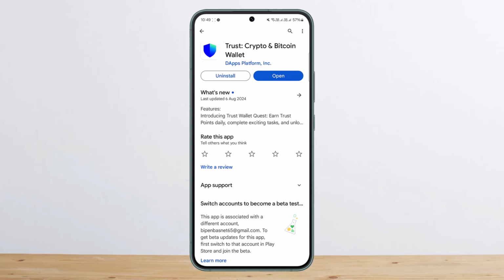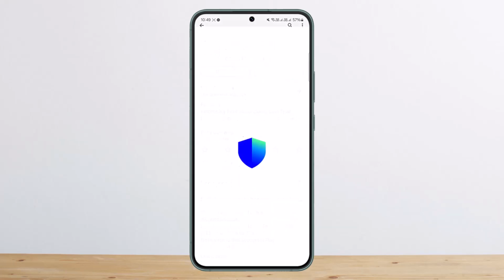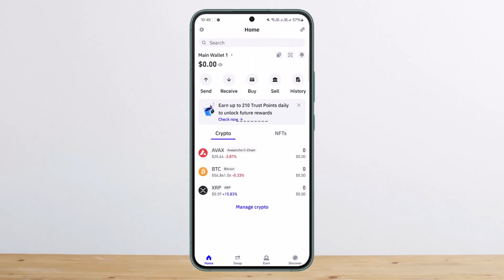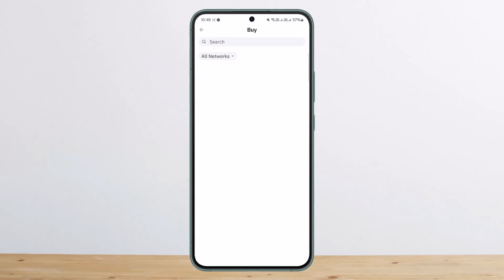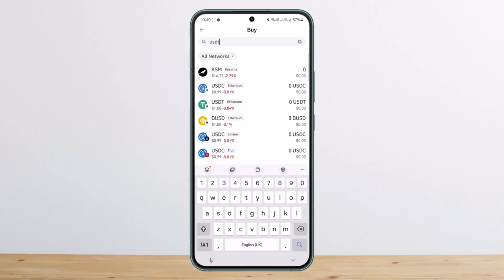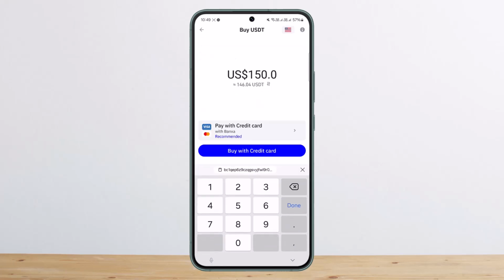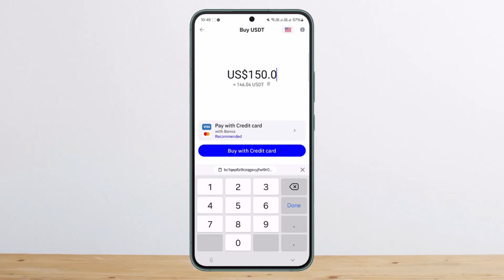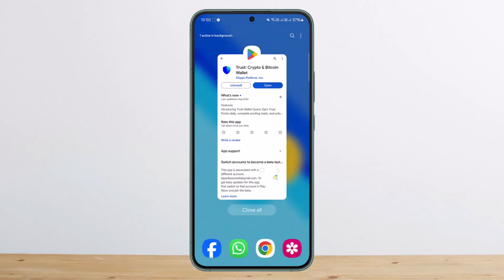How To Buy USDT On Trust Wallet App 2024 !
Hello everyone! In today's video, I'm going to guide you on how to buy USDD on the Trust Wallet app. The process is straightforward and easy, so let's get started.

- How to navigate to the buy option in Trust Wallet
- Step-by-step instructions to search for and select USDD
- How to enter the amount you wish to purchase
- Adding a payment method and completing your purchase securely

**Video Timeline:**
0:00 - Intro
0:08 - Opening Trust Wallet and logging in
0:21 - Navigating to the buy option
0:29 - Searching for and selecting USDD
0:38 - Entering the purchase amount and adding a payment method
0:50 - Completing the purchase
0:52 - Outro